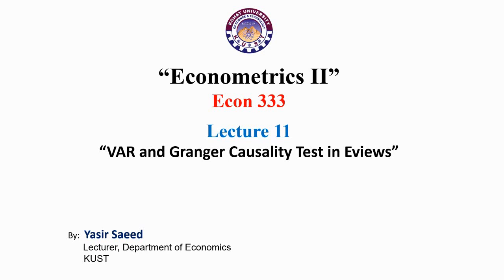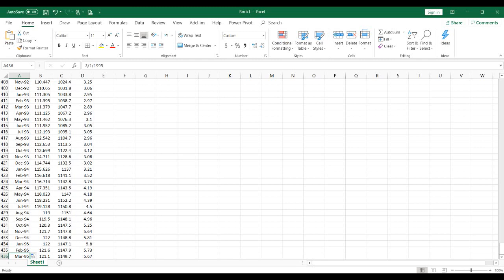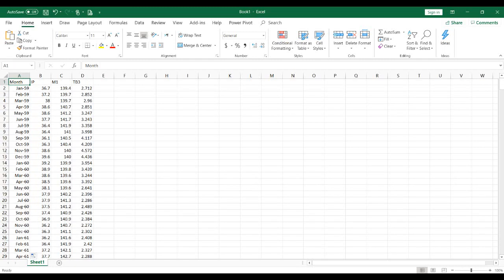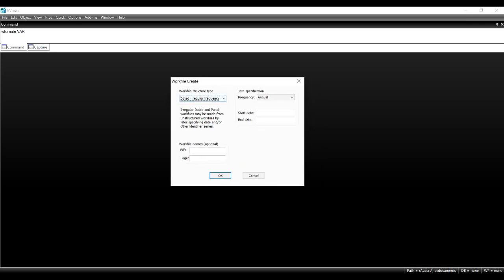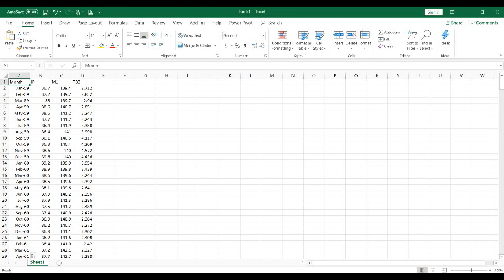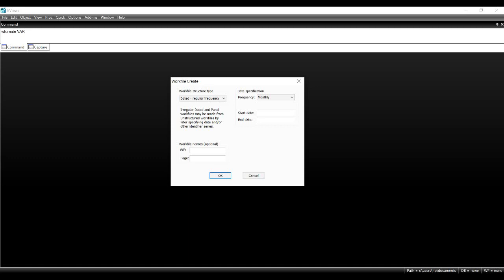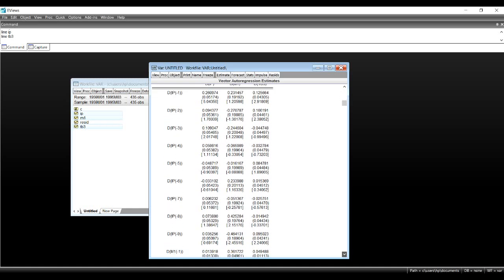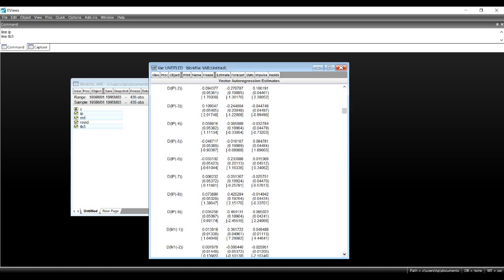VAR Model and Impluse Response Function In Eviews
This video lecture covers VAR model applications in Eviews. it also covers Granger causality test, VAR auto-correlation test, lag length selection criteria and Impulse response functions